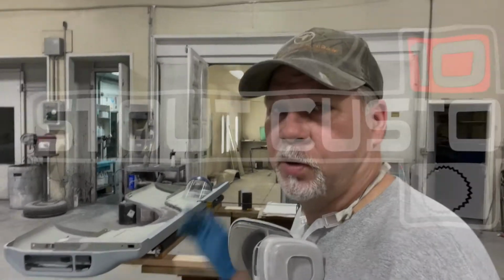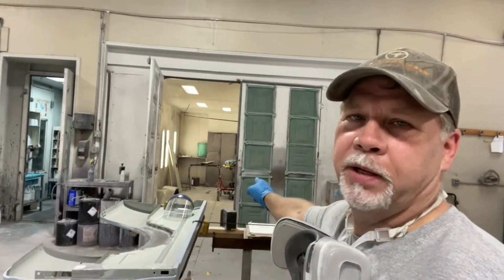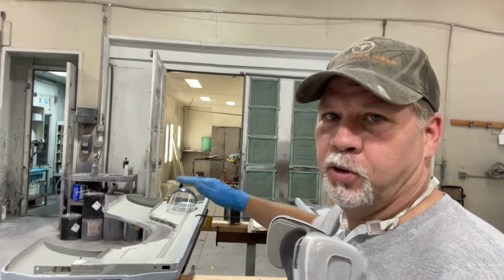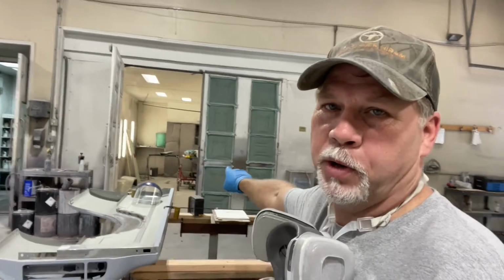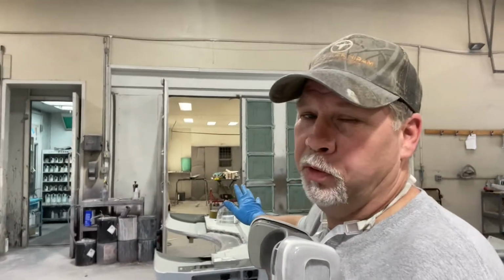Various Paint Booths I've Run Across in my Travels.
Just thought I would throw together some footage of different paint booths I've run across. Maybe it will help if you are looking to buy or build a booth.